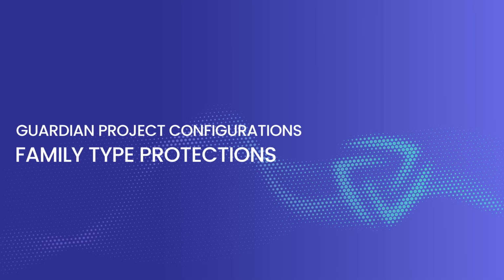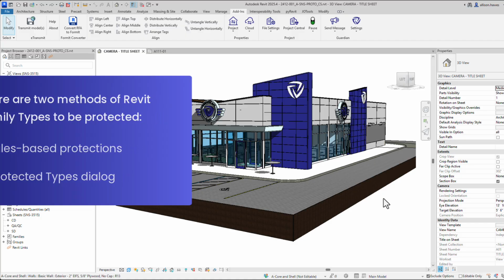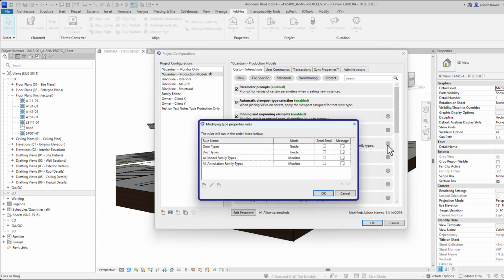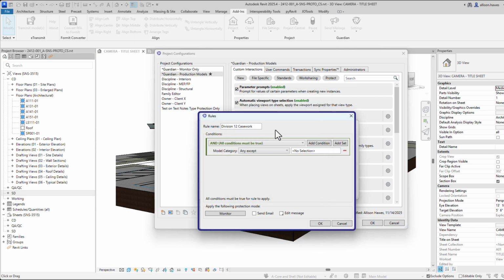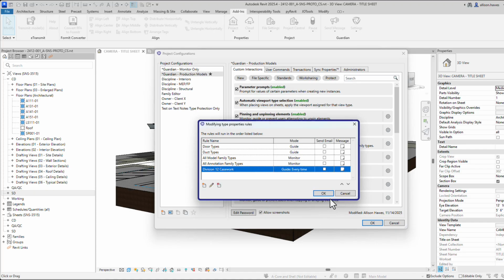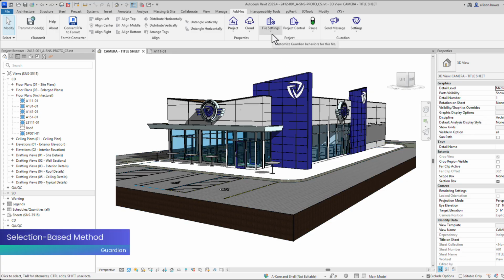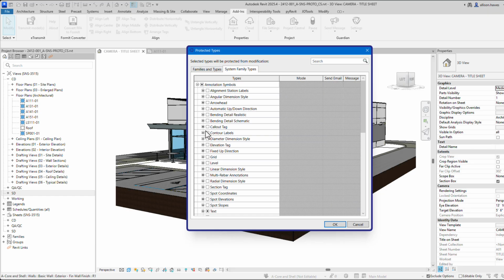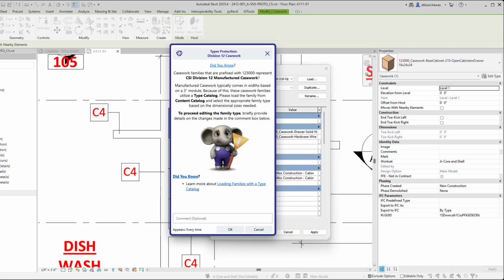Family Type Protections